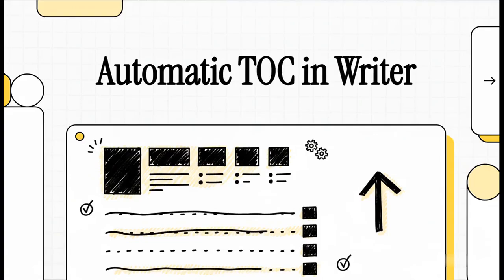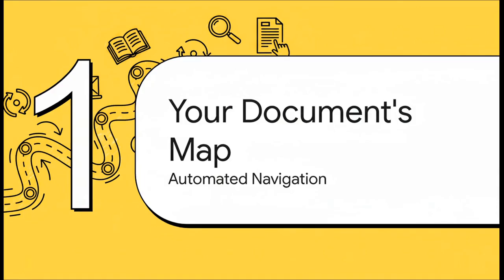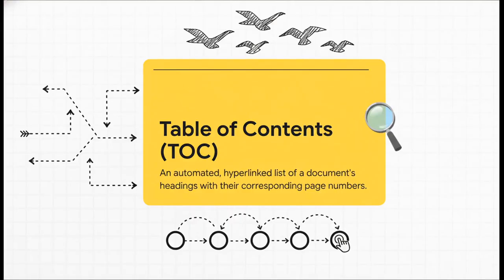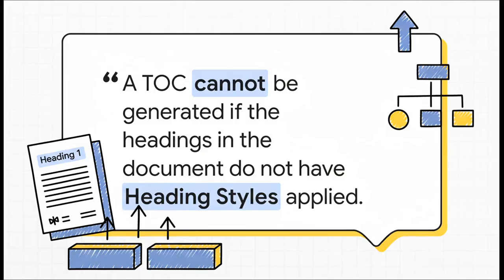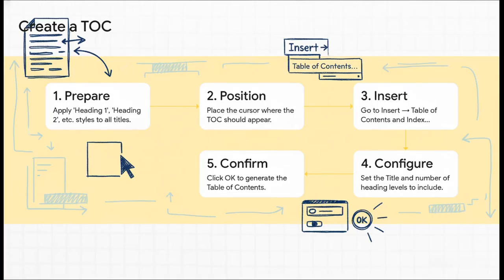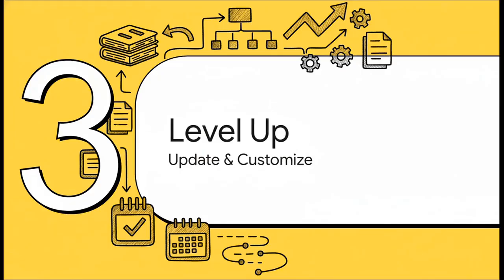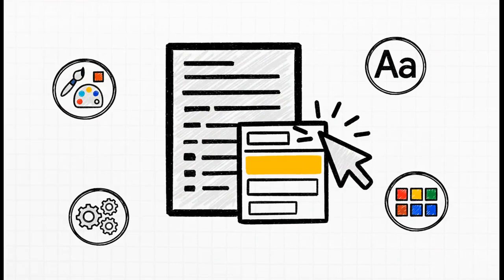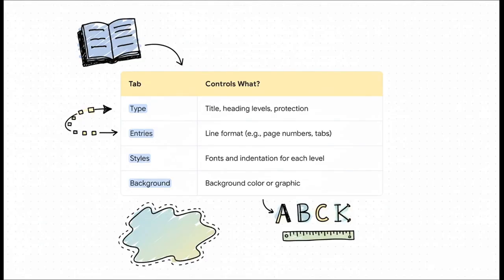TABLE OF CONTENT || TOC || DIGITAL DOCUMENTATION || Class 10 IT-402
"Struggling with long documents in LibreOffice Writer? Discover the automatic Table of Contents (TOC) – your dynamic roadmap to effortless navigation! 🚀 Learn why heading styles are non-negotiable, step-by-step insertion, updates, and customization. Say goodbye to endless scrolling!

Timestamps:
0:02 - Why TOC is a game-changer
0:16 - Manual navigation problems
0:47 - What is a TOC?
1:07 - Secret to success: Heading styles
1:31 - How to create TOC
2:09 - Updating TOC
2:42 - Customizing appearance
3:45 - Golden rule recapSubscribe for more LibreOffice tips!